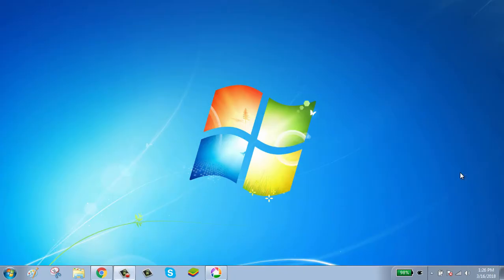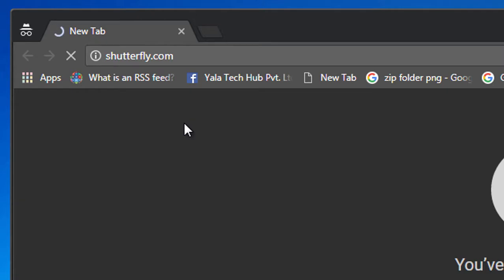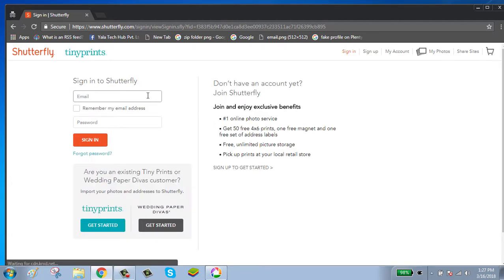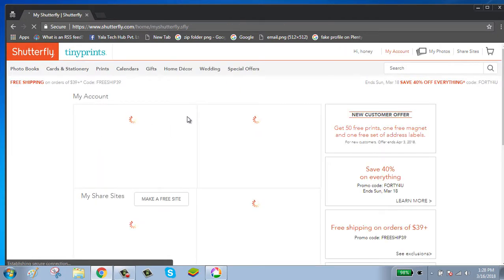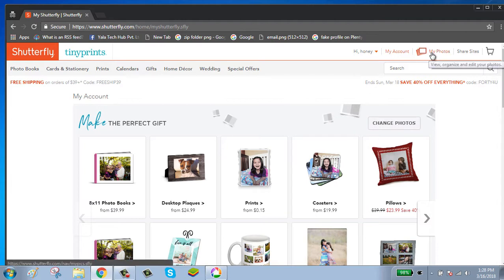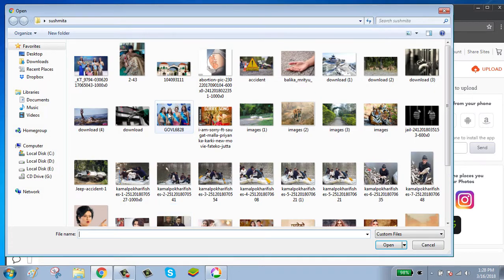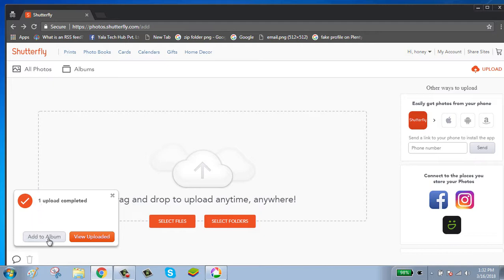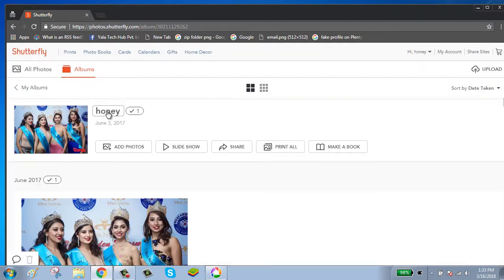How To Upload Photos on Shutterfly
When it comes to uploading your photos on Shutterfly, you have plenty of options for yourself.

You can start to add pictures to shutterfly at no cost at all with additional benefits after upgrading the membership. There are few defined ways to upload photos on shutterfly, follow the instructions in the video to have clear idea about how to do so.